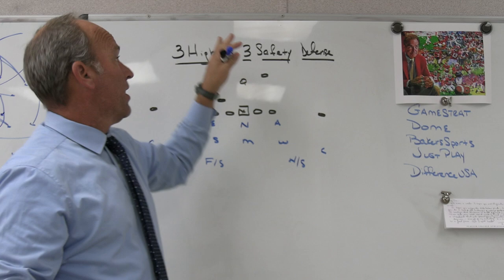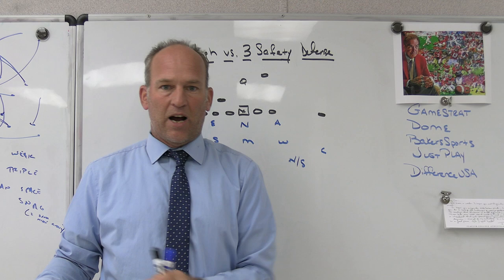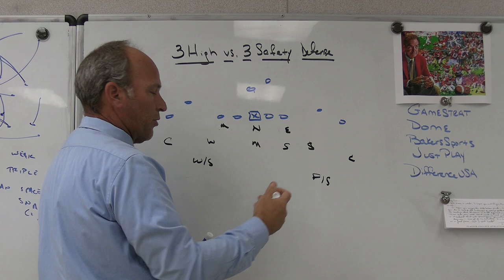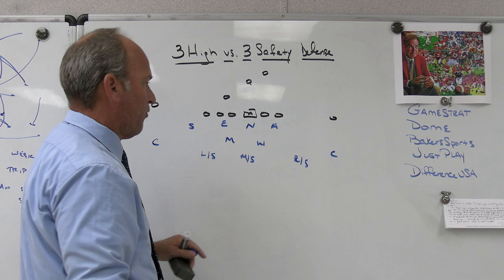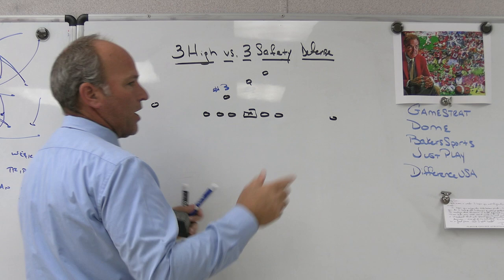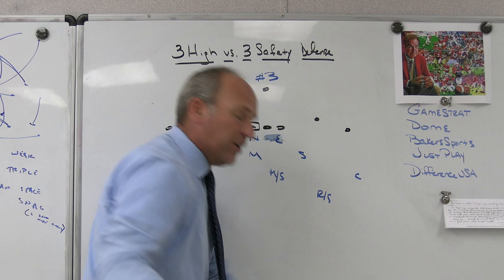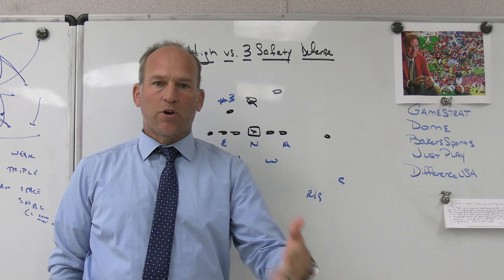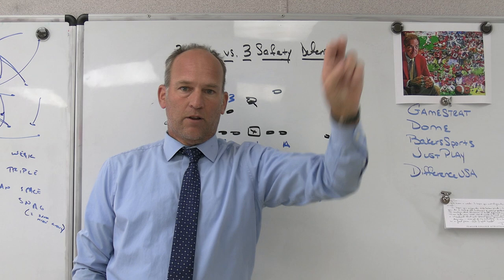3 High vs. 3 Safety Defense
Dome Headwear
Bakers Sporting Goods
JustPlayFB
DifferenceUSA

3 High Defense, 3 Safety Defense, Stack Defense, 425 Defense, Split Field Coverage, Quarters Coverage